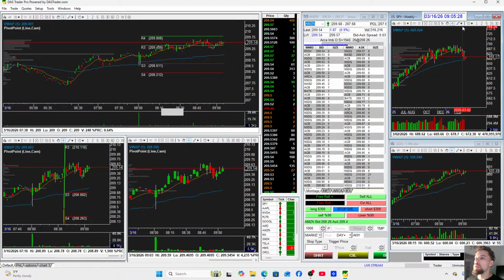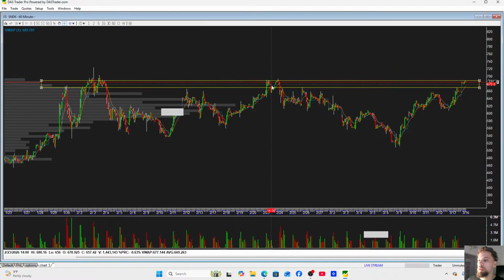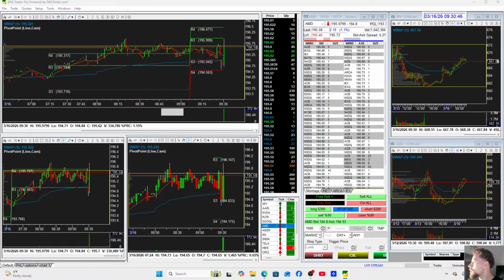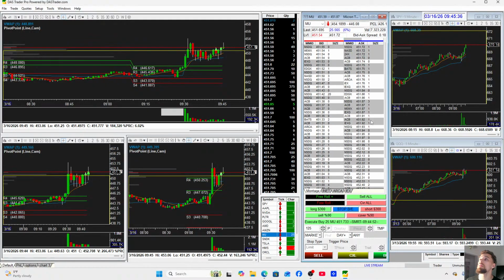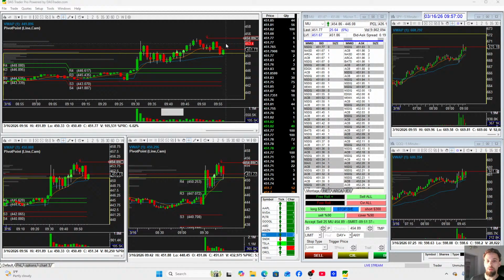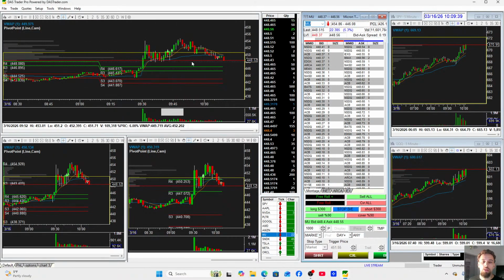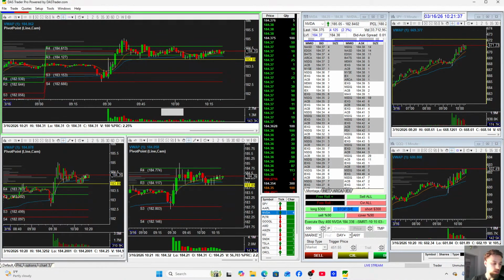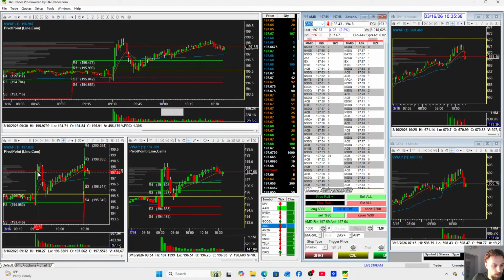SELL OFF DAY? DAY TRADING STOCK MARKET